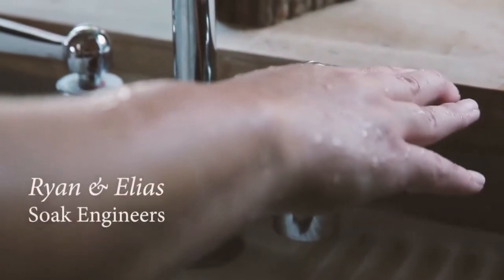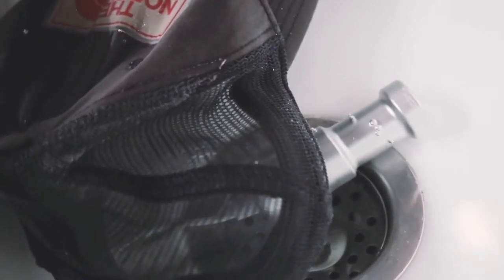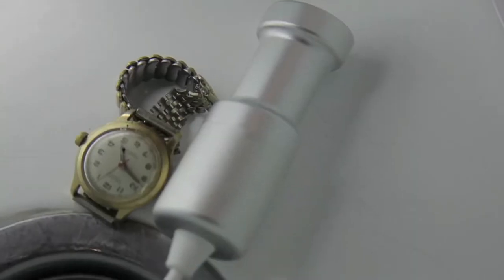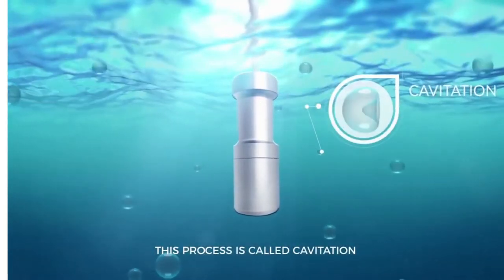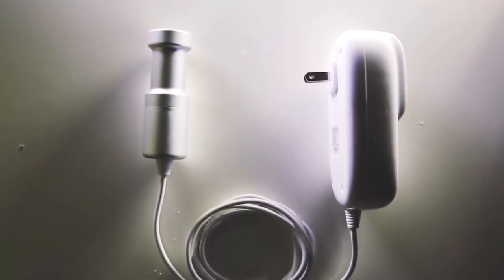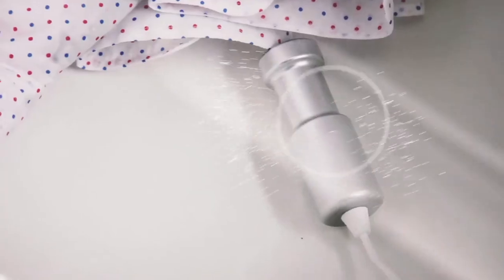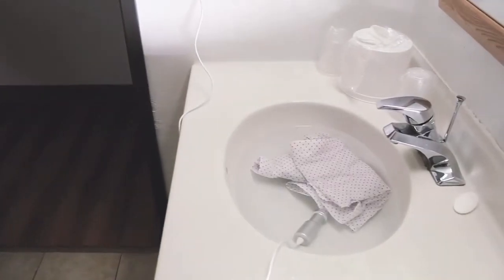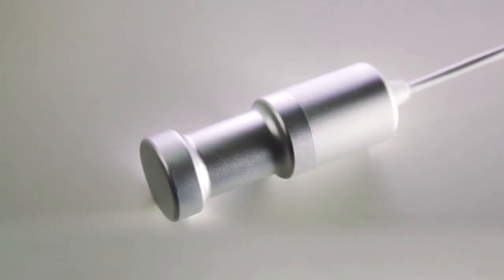How to save energy and water at home?..This is the revolutionary new way of efficient cleaning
Applies to all products & bundles
This Portable Ultrasonic Cleaner Will Amaze You!
✨ Powerful Ultrasonic Technology - 50,000 vibrations per second
🦠 Eliminates up to 99.99% of bacteria
🧼 Cleans Almost Anything - laundry, kitchenware, fruits & vegetables, jewelry, you name
✈️ Lightweight & Portable - the world's smallest washing machine, perfect for travel use
The latest evolution in cleaning technology that's taking the world by storm!
Carry it with you to take care of your cleanliness needs anywhere you go. Whether its for a business trip, a family camping trip, or going on holiday, Sonic Soak is the number one portable cleaning device for you that's fuss-free.